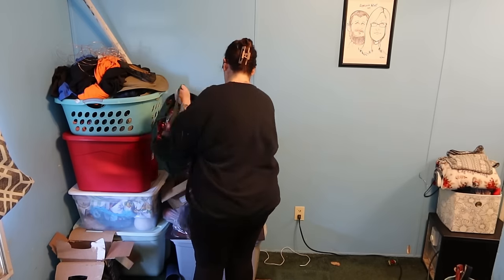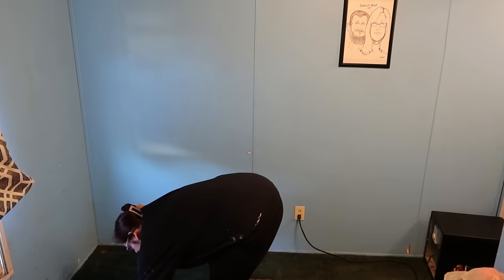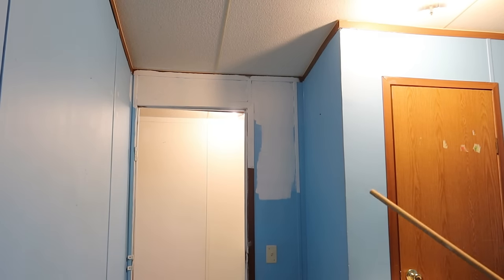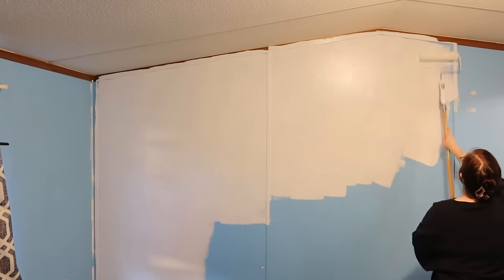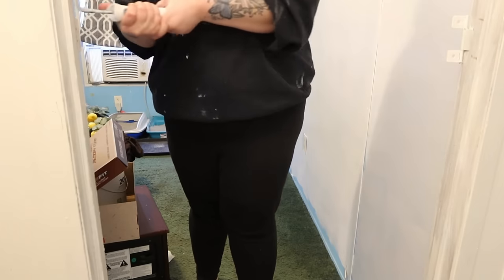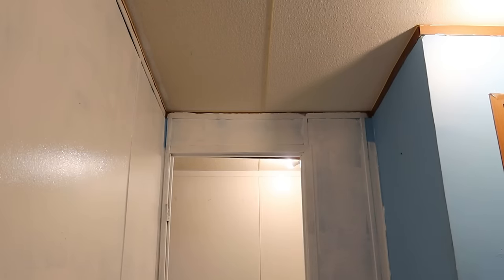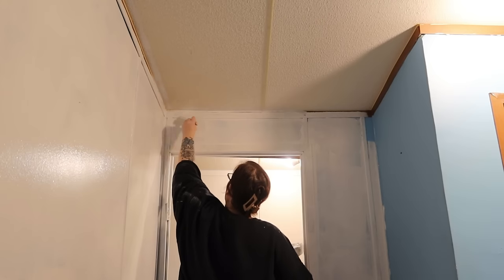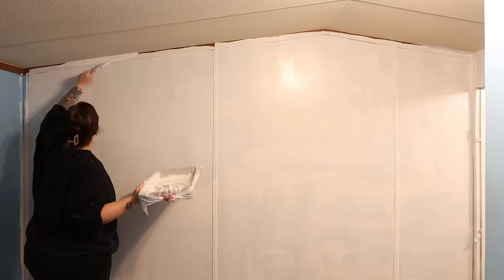NEW HOME REFRESH // PREP & PAINT // OFFICE MAKEOVER // PROJECTS IMPROVEMENTS PART 1 // KIMI COPE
Part 1 of today's New Home Refresh makeover where we will be prep & painting our office.
Commissionable links ( I make money off these links and any amazon link is tracks shopping for 24 hours, I do not see any information other than what products are ordered)
Ice Machine
Shark wand $100
Nicebay wand $79

Candles and essential oils

Blanket Bin
Towel Holder
My Favorite Vacuum
Hair Bows I'm always wearing
Eyeliner & stamp
All my home organization

projects, house, improvements, small, updates, room, ideas, budget friendly